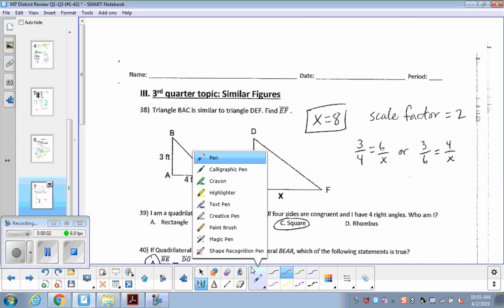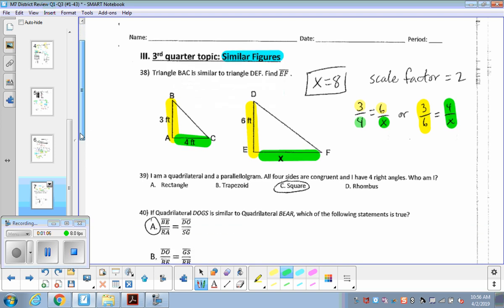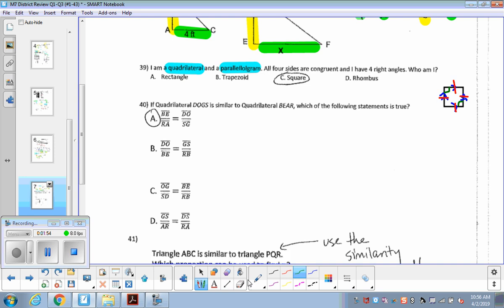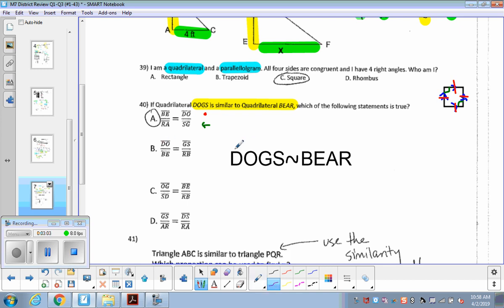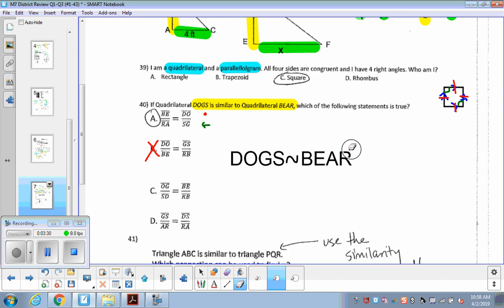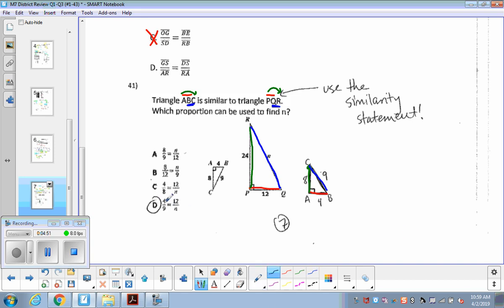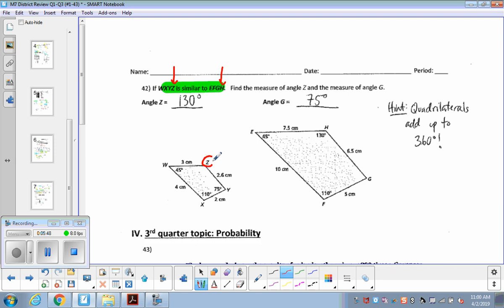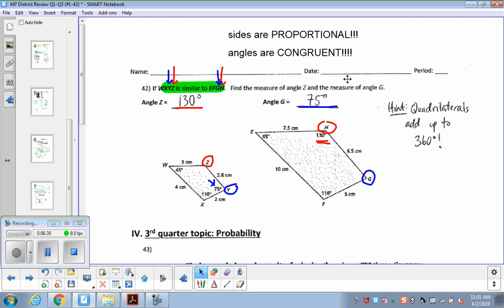M7 District Review - Q3 Topic - Similar Figures (#38-42)